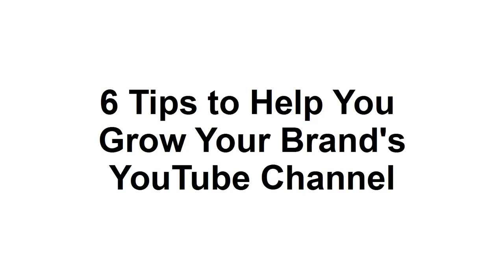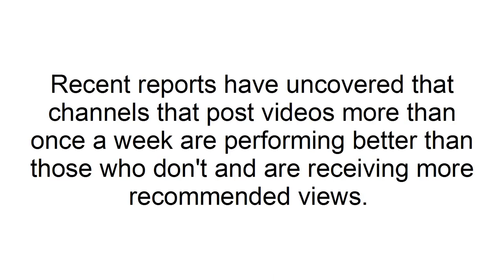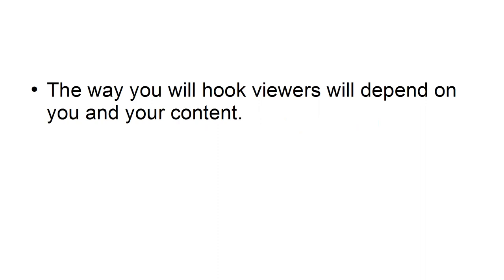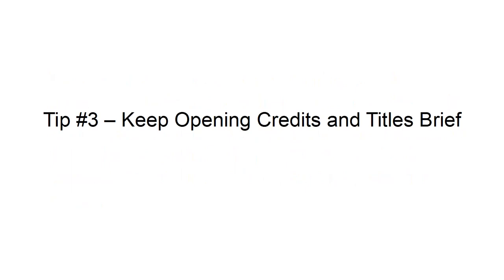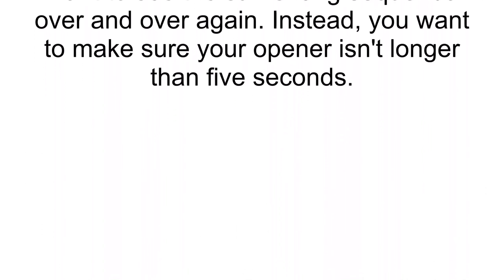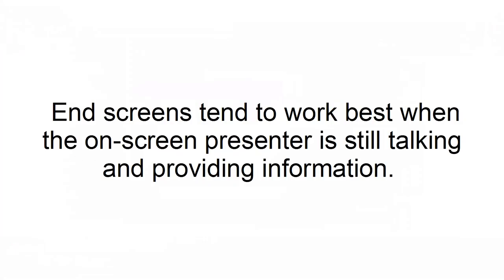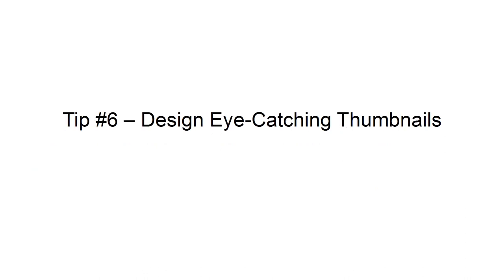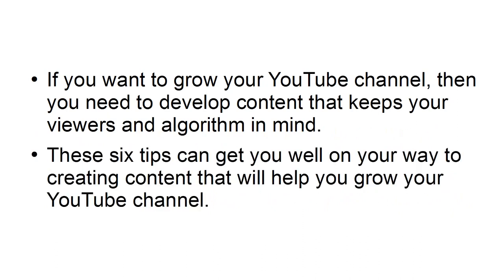6 Tips to Help You Grow Your Brand's YouTube Channel l Learn l Sporty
In this video we discus about the main SIX Tips to Help You Grow Your Brand's YouTube Channel